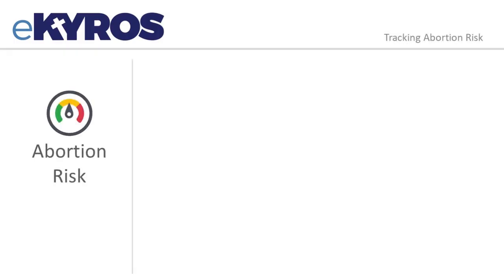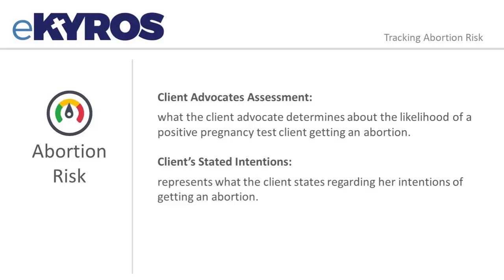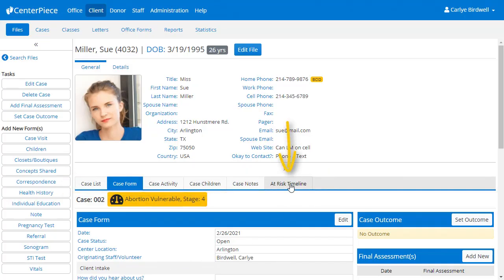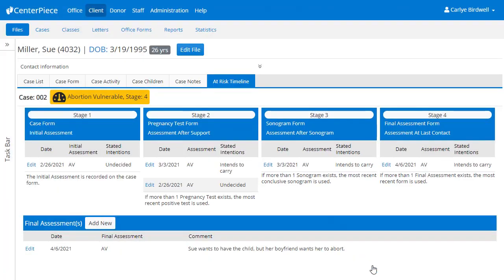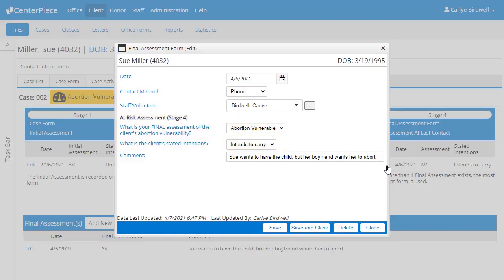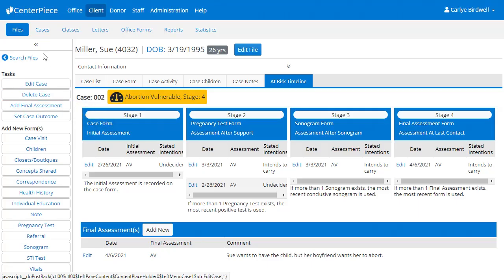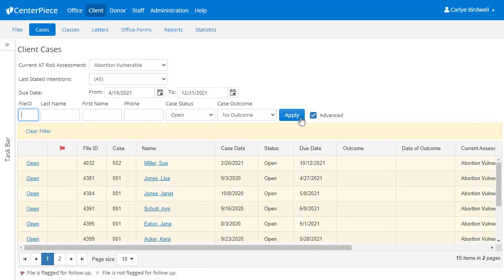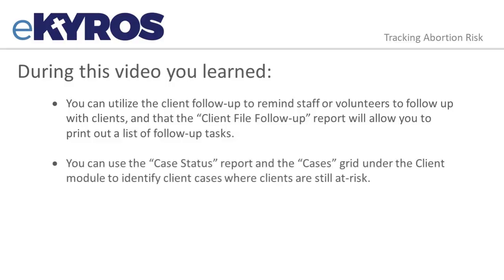Tracking Abortion Risk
This video will walk you through how to track the client's abortion risk throughout her pregnancy support cycle using the At Risk Timeline.